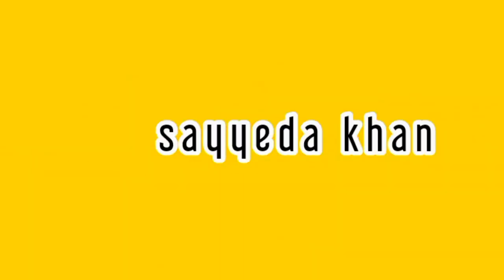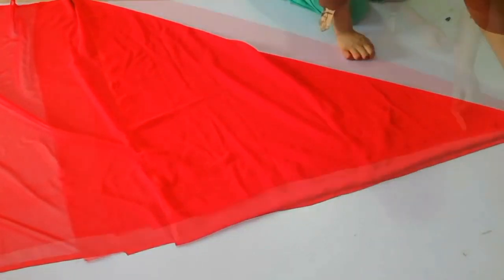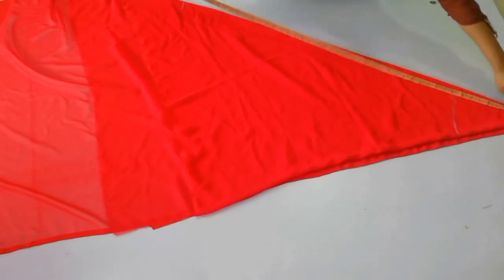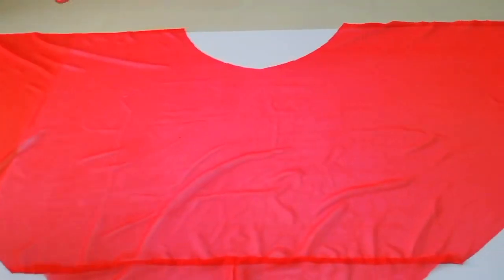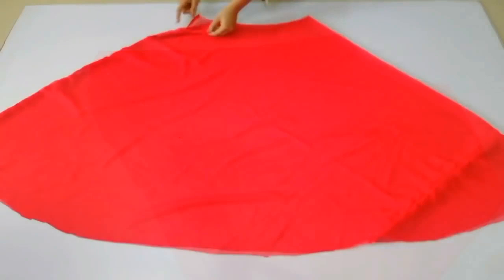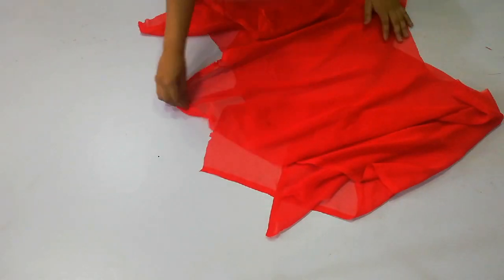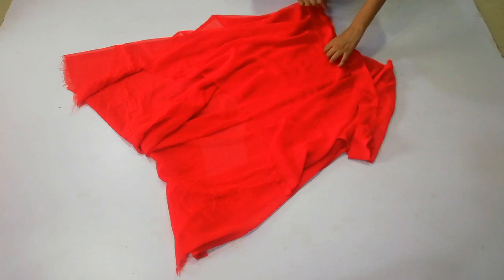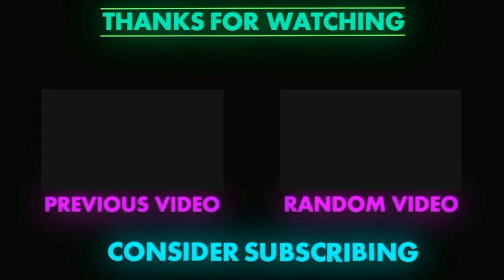DIY: Convert Old Saree/Fabric Into Double Layer Ruffle Skirt/lehenga(Hindi)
Hey Guys !!
In todays video I am going to share with you all how you can use left over fabric/saree/Duppatta and make stylish layerd ruffle skirt/lehenga